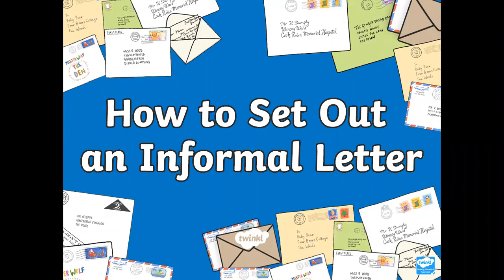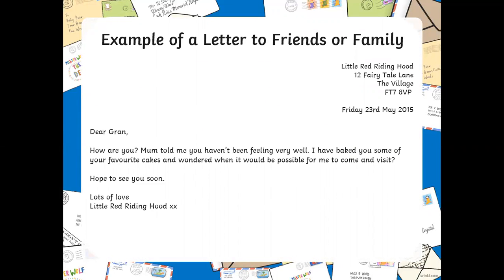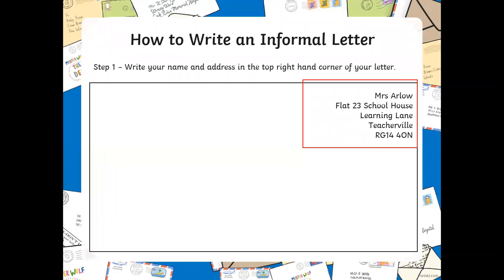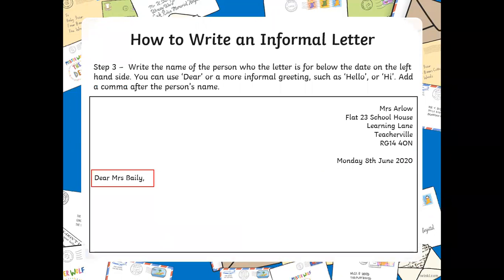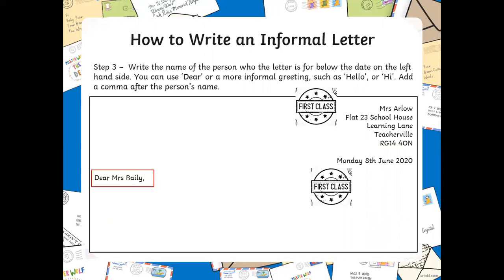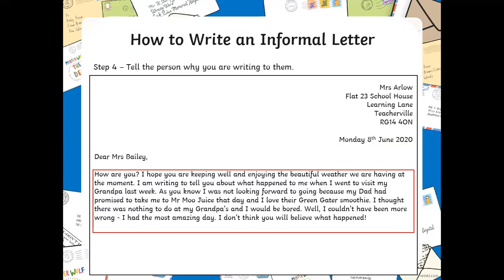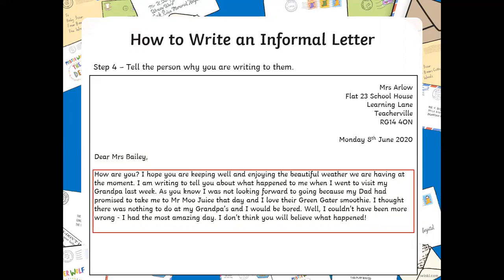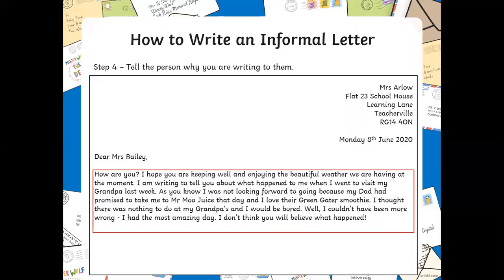Year 3 English - Day 1 - How to write a letter